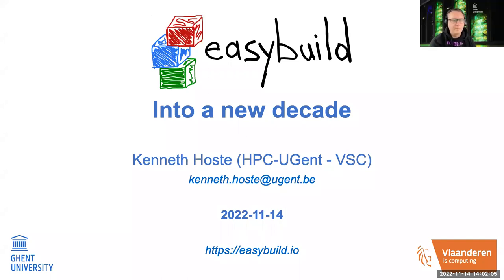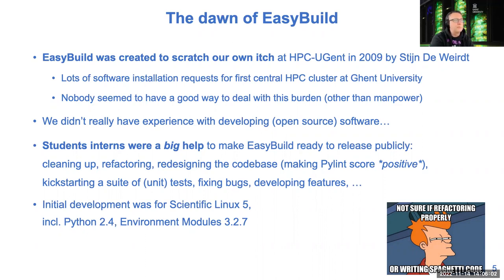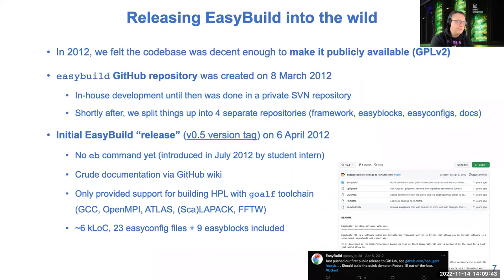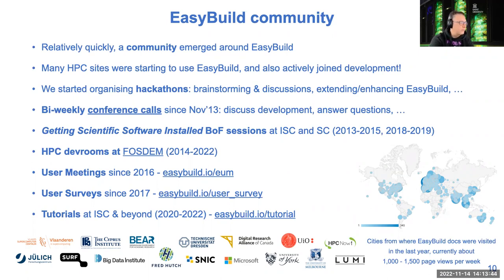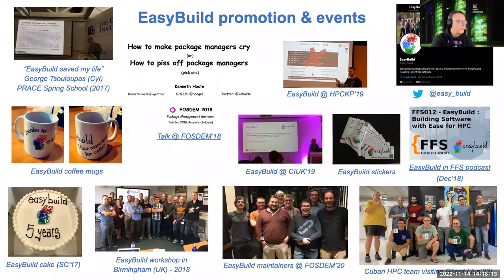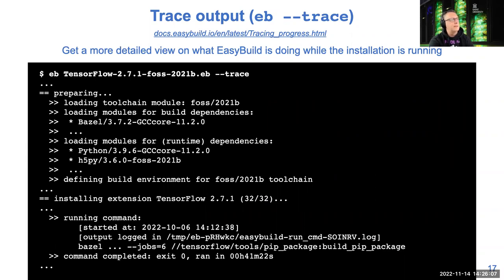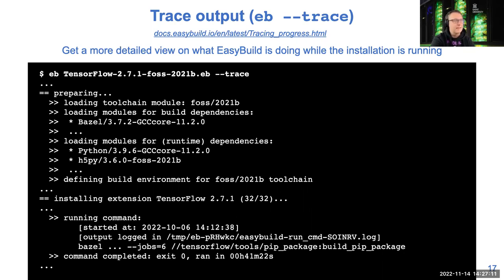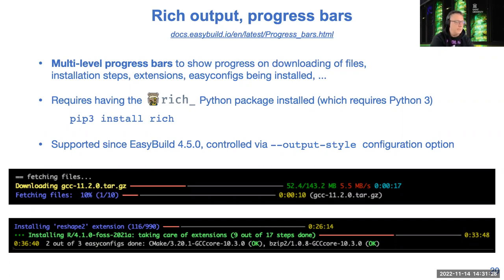EasyBuild: into a new decade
speaker: Kenneth Hoste (HPC-UGent)

EasyBuild v1.0 was released on 13 November 2012, which is now a decade ago.

Join this special celebratory session where we will briefly look back on how EasyBuild grew from a in-house tool at HPC-UGent to a worldwide community in the past 10 years, and what lies ahead in the years to come.

There may be a nice surprise towards the end of the session...